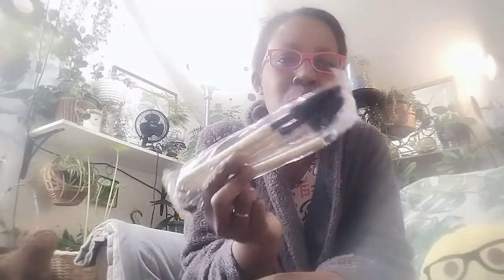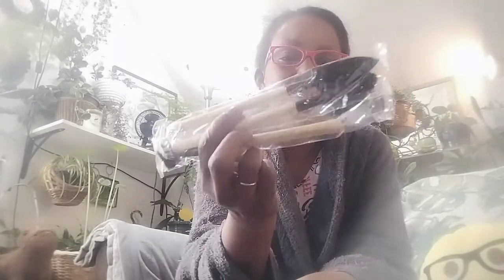Amazon birthday plant related haul.